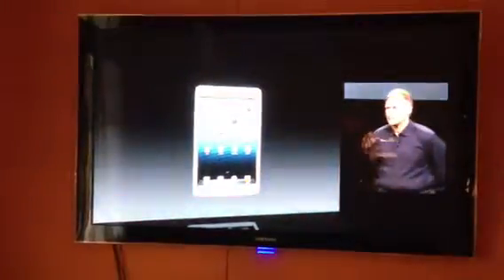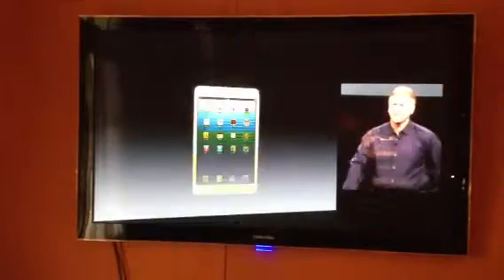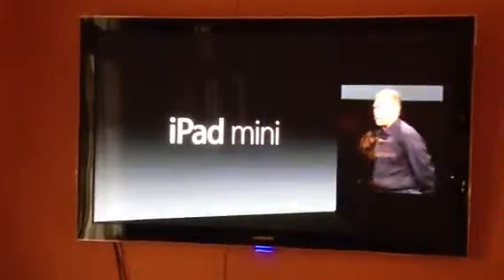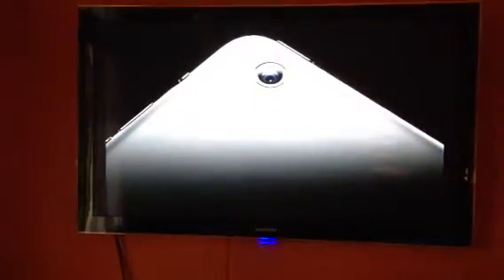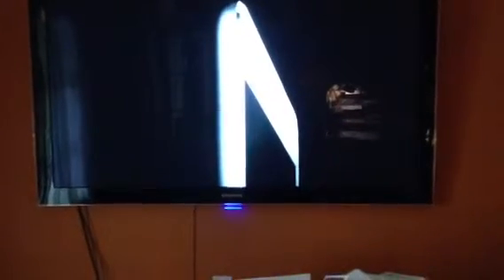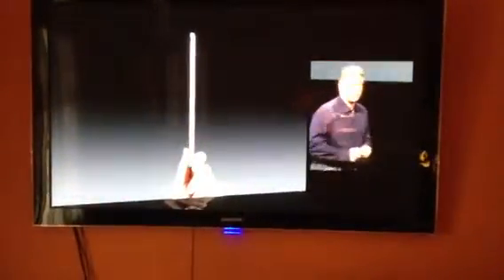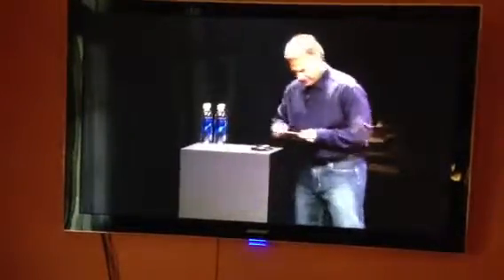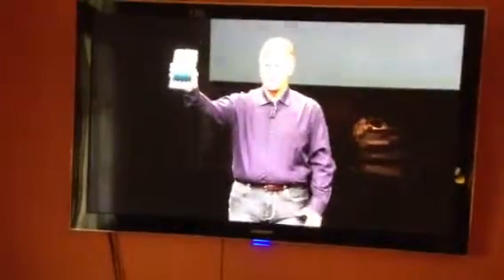iPad Mini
Thin as a pencil. 0.68 pounds
Black or white